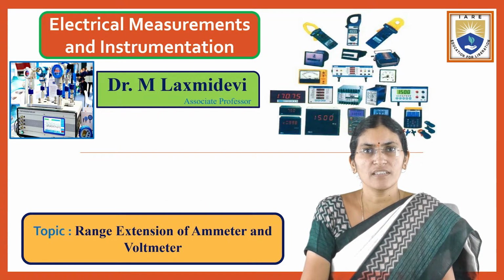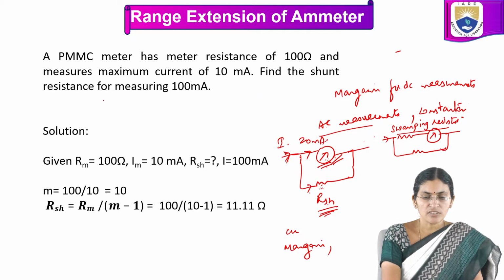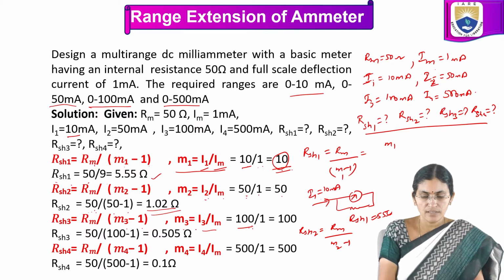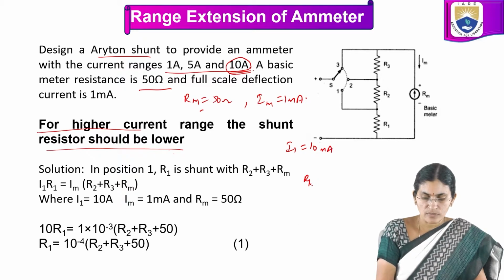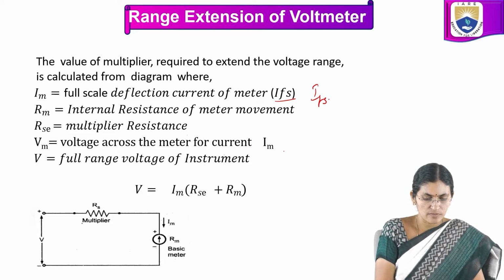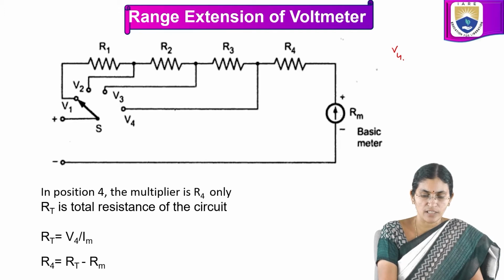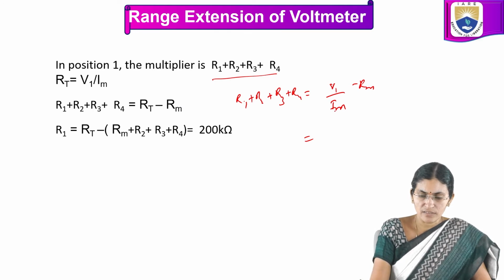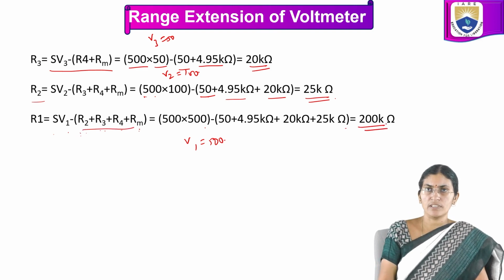Range Extension of Ammeter and Voltmeter by Dr. M Laxmidevi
Range Extension of Ammeter and Voltmeter by Dr. M Laxmidevi | IARE

Telangana, India.